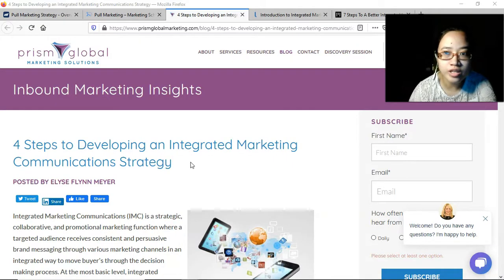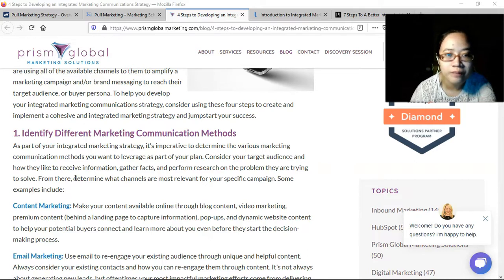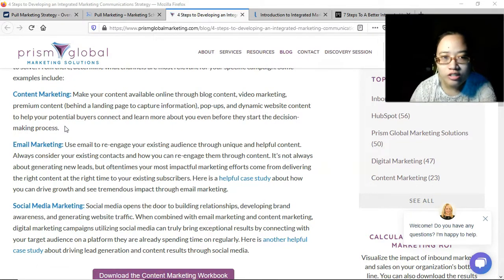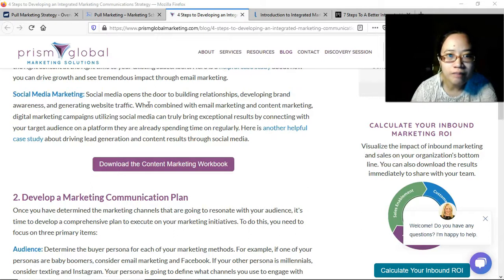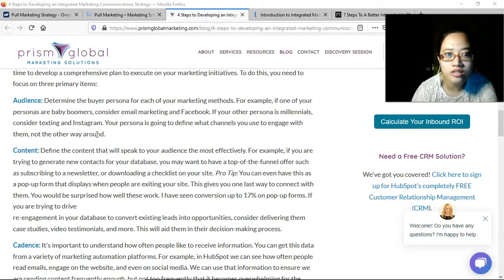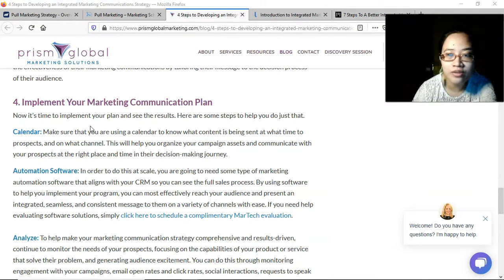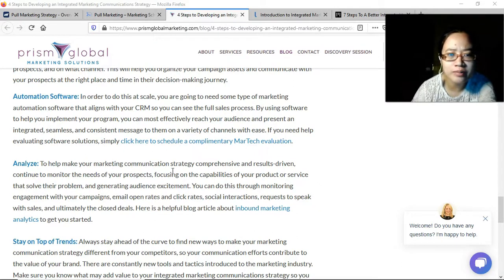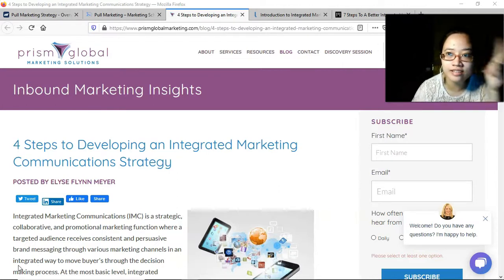Strategic Business Analysis. Integrated Marketing Communications Strategy. (1/2)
Strategic Business Analysis. Integrated Marketing Communications Strategy.

ERC tutorials is a website where we provide video tutorials on subjects under business and accountancy. Mostly, for students. All accessible for free.

I have been gone for quite sometime. Been busy.
But ERC tutorials will continue this year, 2021.
As early as December 2020, we have been providing new videos or online courses in the field of business and accounting.

If you would like to support us and show your appreciation, you can do so in the pages we've set up below. This will help tremendously so we can focus on the creation of more video tutorials without worrying about certain expenses.